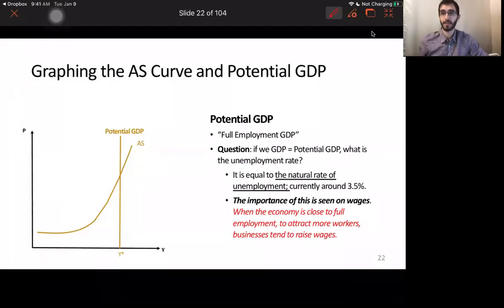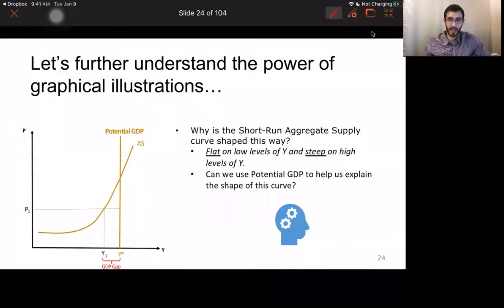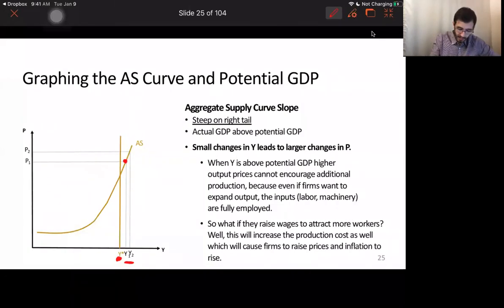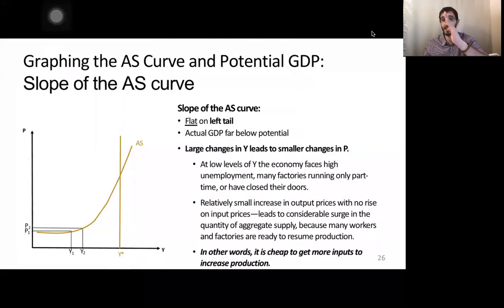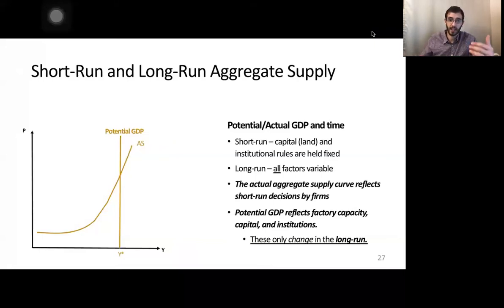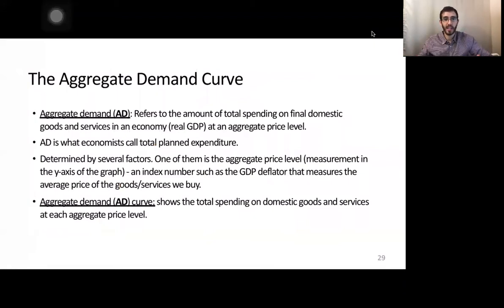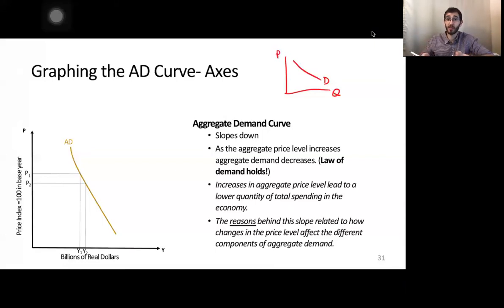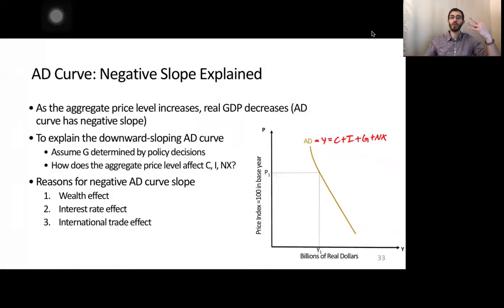AD and AS Model, Part 2: GDP Gap and the Aggregate Demand Curve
This video continues the presentation of the chapter about the Aggregate Demand and Aggregate Supply Model. This video includes the discussion about the GDP Gap and the Aggregate Demand curve.